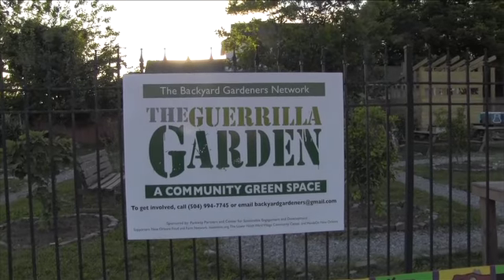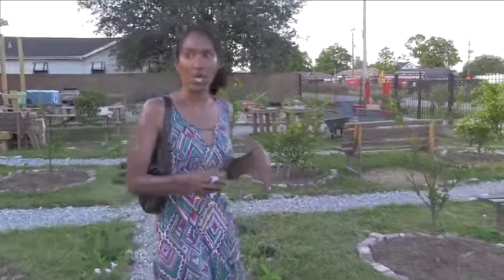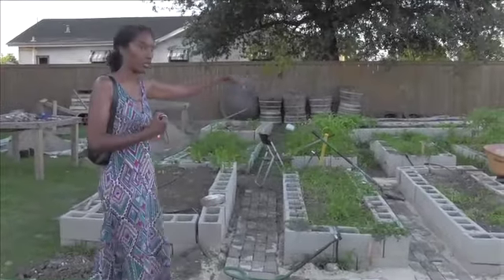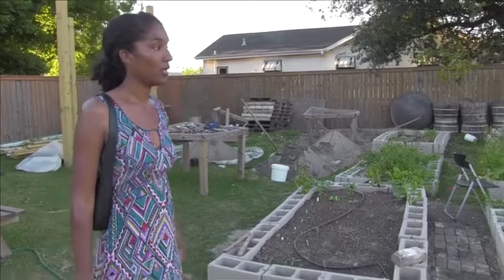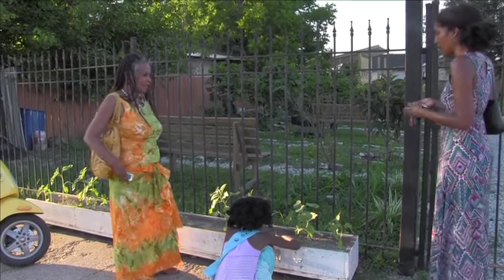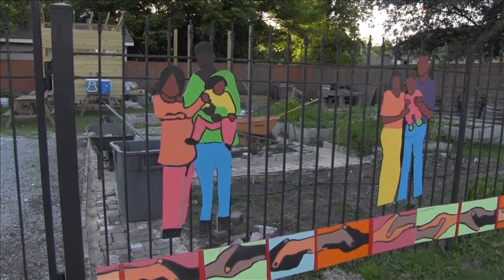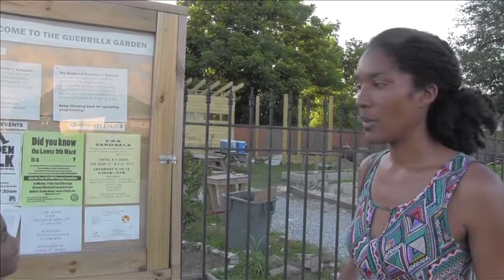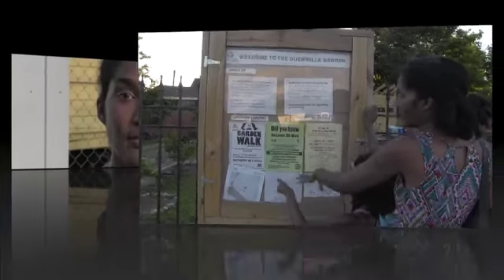Jenga Mwendo Interview Part 2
Jenga Mwendo the founder of the Backyard Gardener's Network in the Lower Ninth Ward of New Orleans talks about the Guerilla Garden.